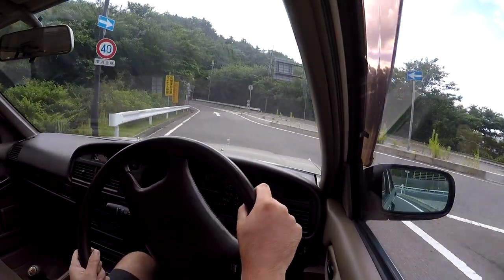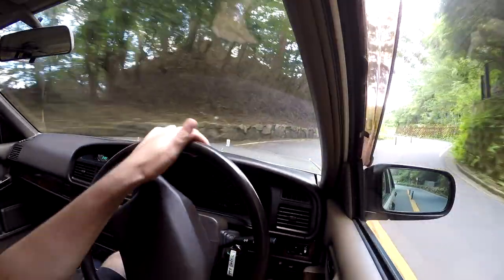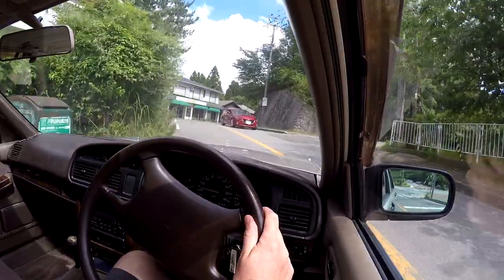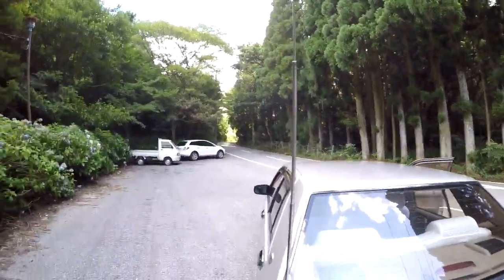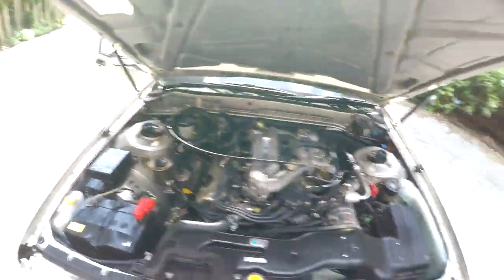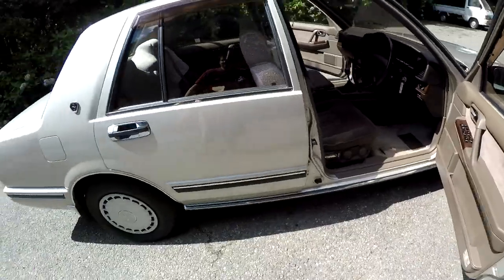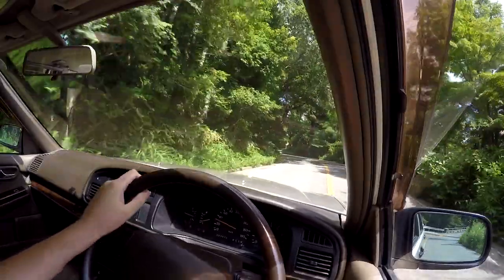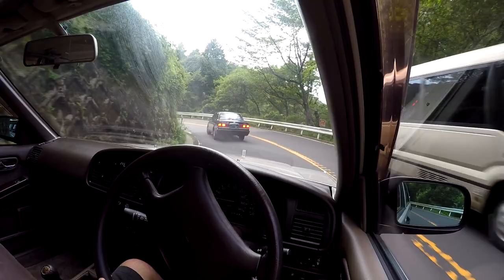1993 Nissan Cédric Manual - 2nd Take! - Walk-around and test drive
New video on that one as I forgot to advertise it anywhere, and well, I also need to sell cars sometimes :)